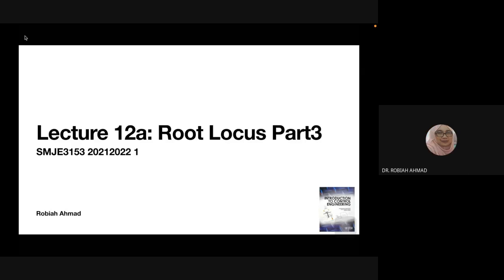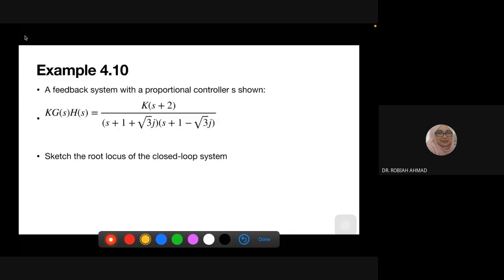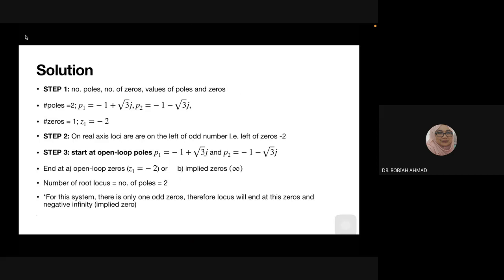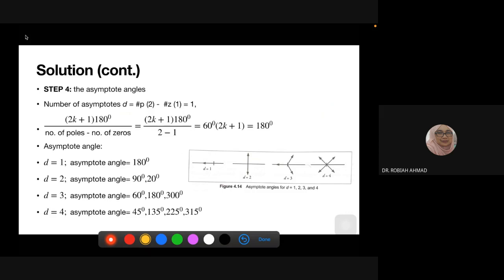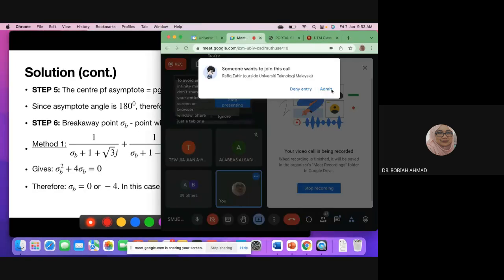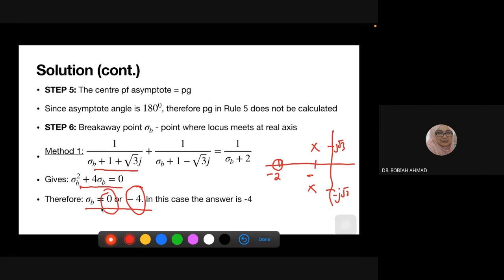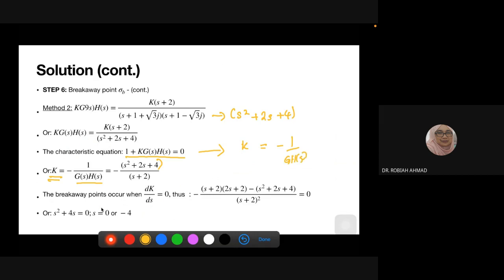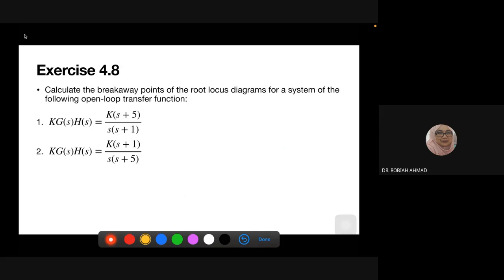Lecture12a - Root Locus (Examples)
SMJE3153 Control Systems - Root Locus (Examples)